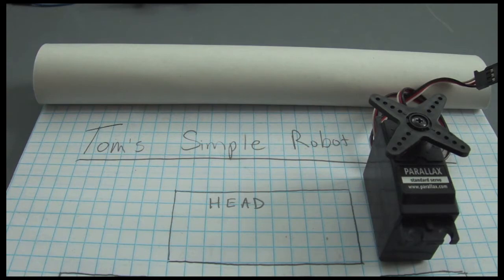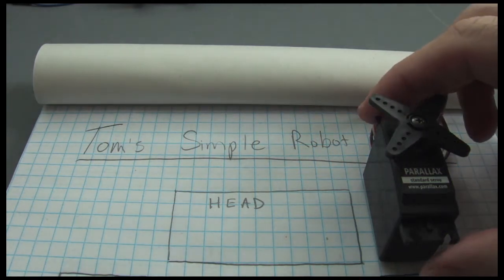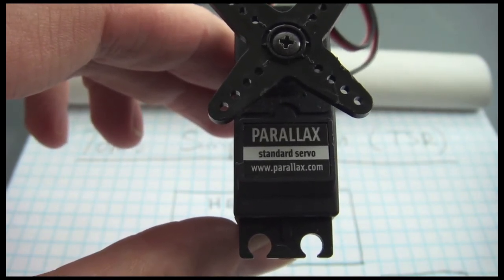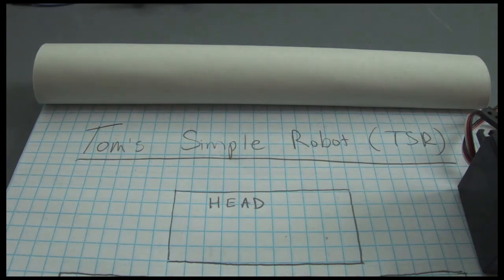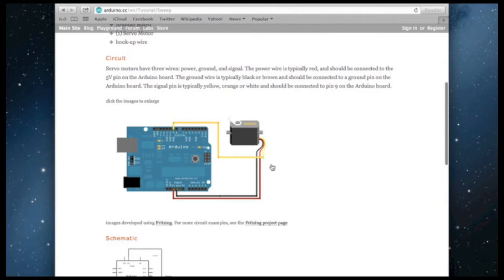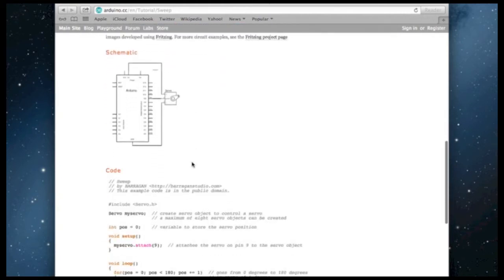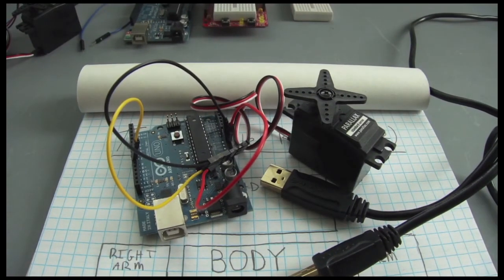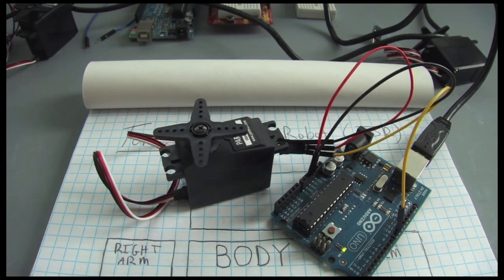Tom Builds a Simple Robot: Part 2 - It Starts with a Servo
The basis of any good Arduino-based robotic pal is functional guts.  Tom talks brains and brawn as he gets into Arduino basics and shows how simple it is to get a servo up and running, respectively.  From humble beginnings come great gizmos!